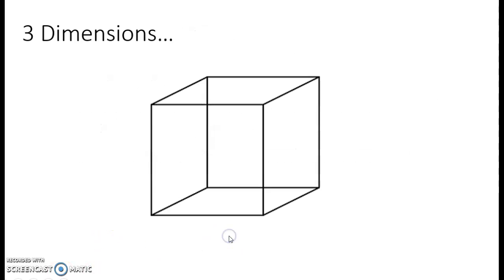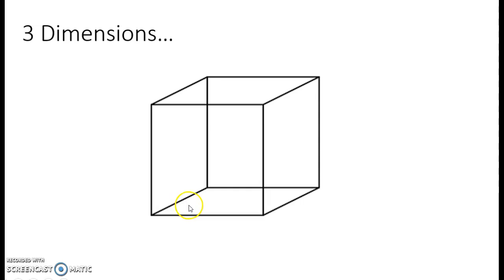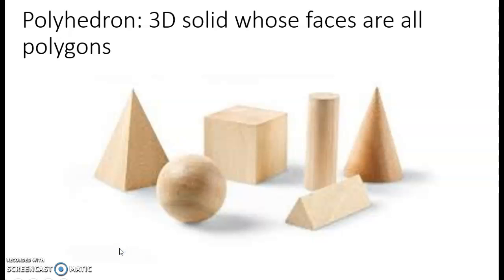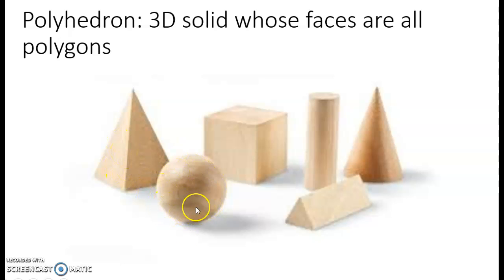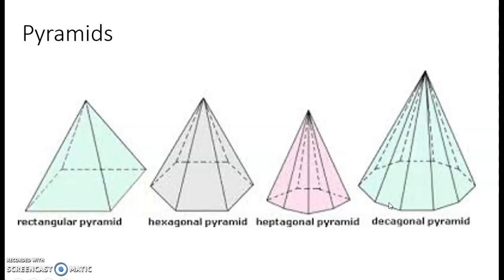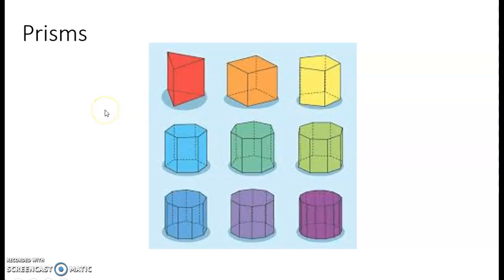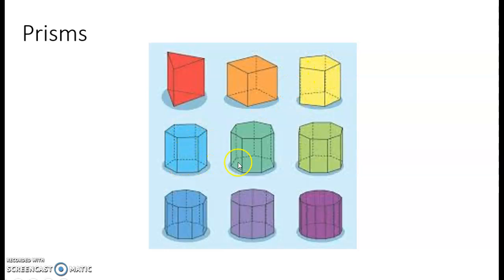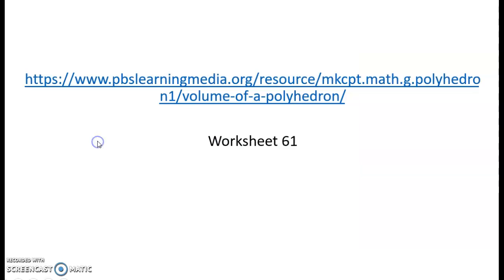Rightstart Level F, Lesson 73 Introduction to Volume